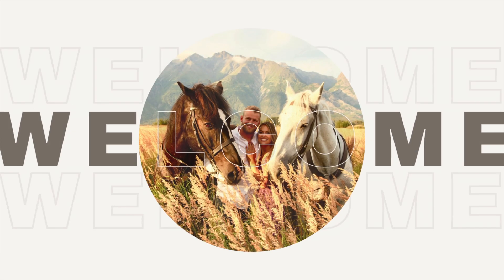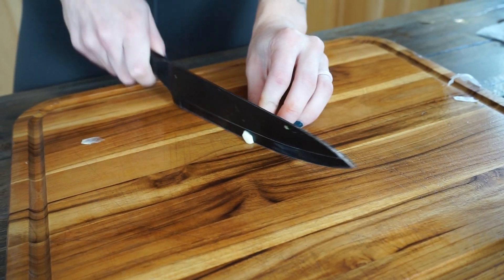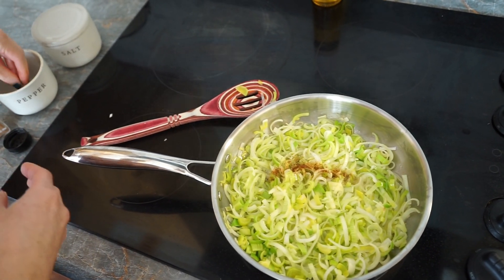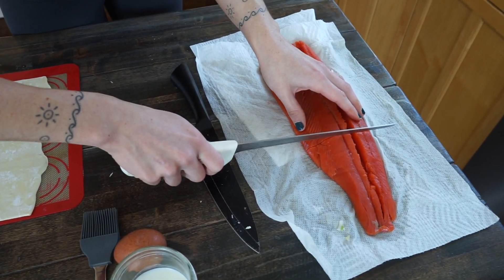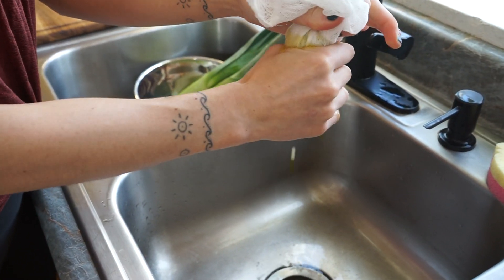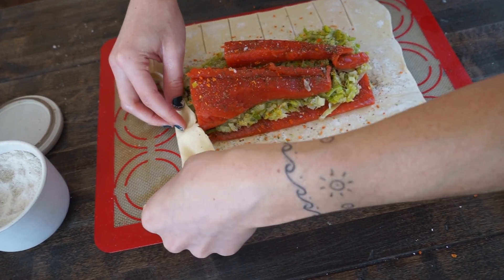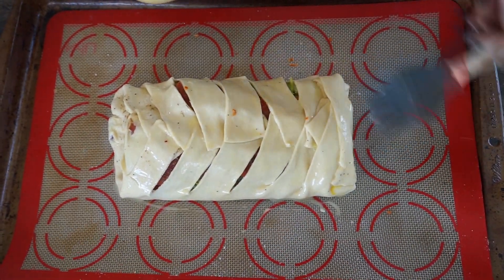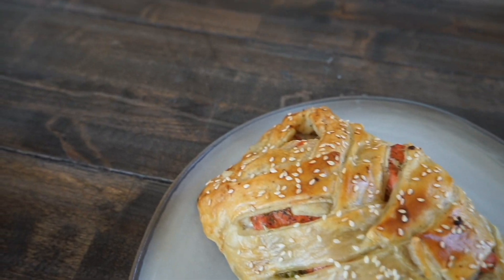Easy Salmon Wellington Recipe! An Alaskan Twist on a Classic Recipe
Welcome to our kitchen! Today, we're going to elevate your culinary experience with a luxurious twist on the classic Beef Wellington – presenting Salmon Wellington!

In this mouthwatering recipe, we'll encase succulent salmon fillets in layers of delicate puff pastry, creating a symphony of flavors and textures that will delight your taste buds. Imagine tender, flaky salmon enveloped in a rich duxelles of leeks and herbs, all wrapped in buttery, golden pastry.

Follow along as we guide you through each step, from preparing the perfect salmon fillets and expertly wrapping it all in puff pastry. Whether you're hosting a special dinner party or simply craving a gourmet meal at home, this Salmon Wellington is sure to impress even the most discerning palates.

Join us on this culinary journey and discover the magic of Salmon Wellington – a dish that marries elegance with simplicity, creating an unforgettable dining experience for any occasion. Let's get cooking!

Ingredients:
- 3 Large Leeks
- 4 Tablespoons Unsalted Butter
- 1 Clove of Fresh Garlic
- Salt & Pepper
- 1 Salmon Filet
- 1 Sheet of Puff Pastry
- 1 Large Egg Mixed with 1 Tablespoon of Milk
- Dill or Additional Seasonings to Your Liking
- Optional: Sesame Seeds

Materials Needed:
- Knife or Filet Knife
- Cutting Board
- Saute Pan
- Cheesecloth or Thick Paper Towel
- Parchment Paper or Silpat
- Basting Pastry Brush
- Mixing Spoon

Big Thanks to my little sis for being the best chef model!